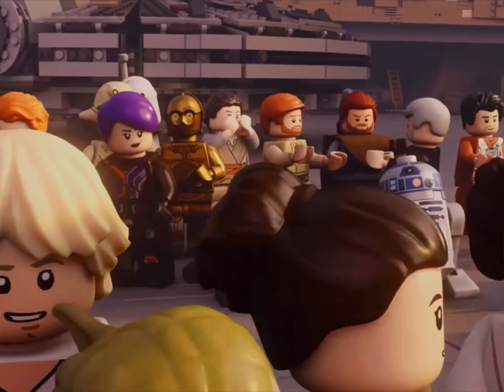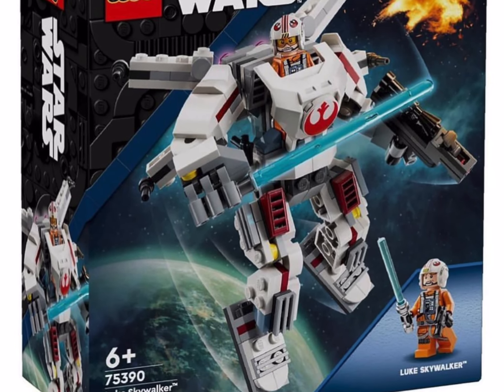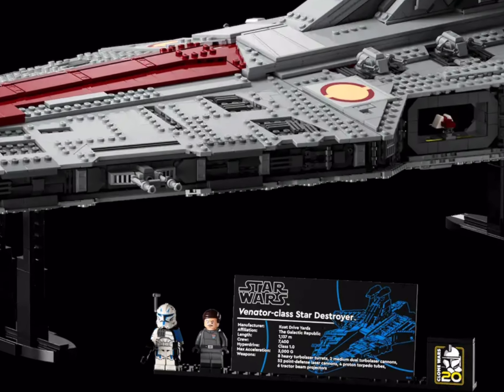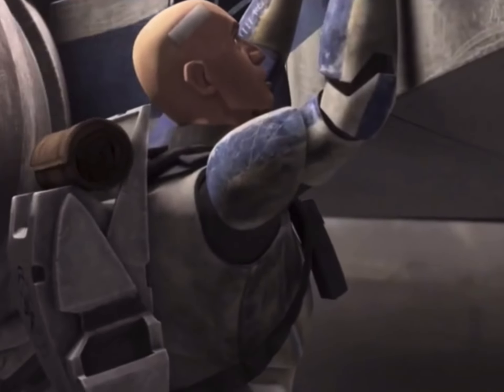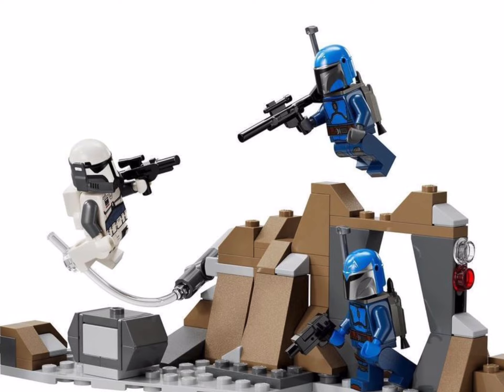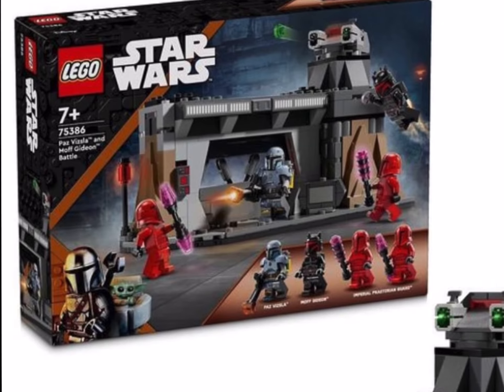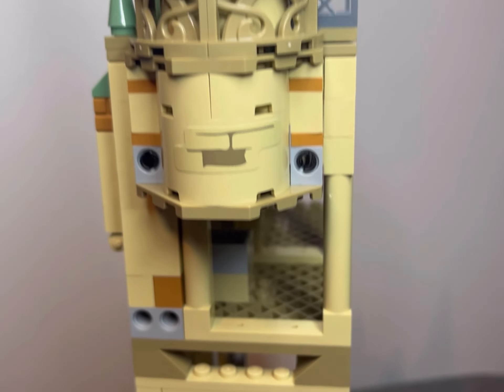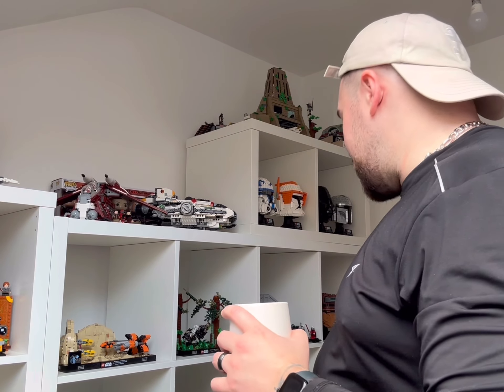June 1st LEGO STAR WARS Releases + THAT Captain Rex Figure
All June 1st Lego Star Wars releases